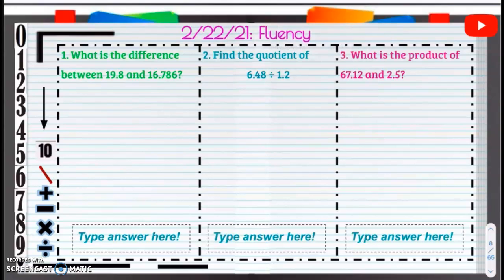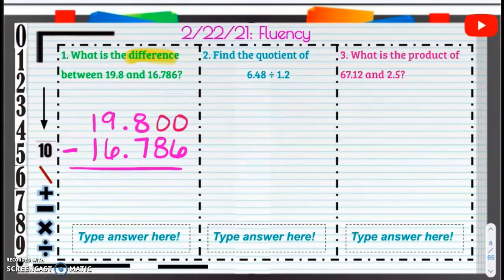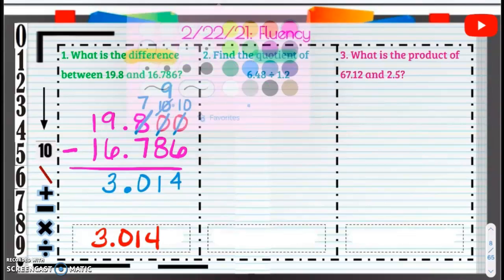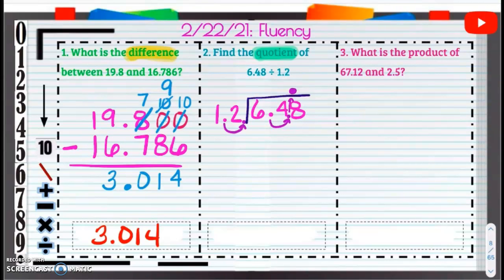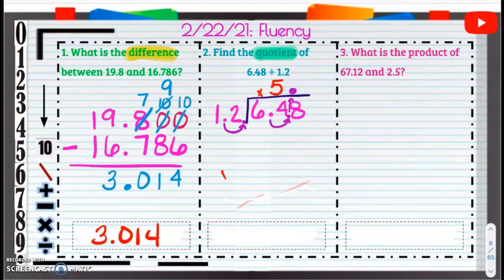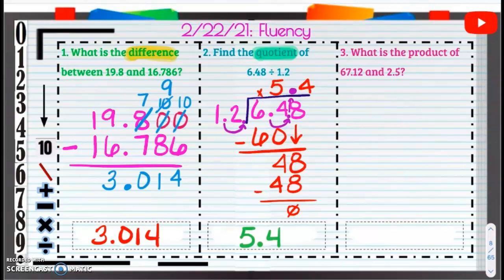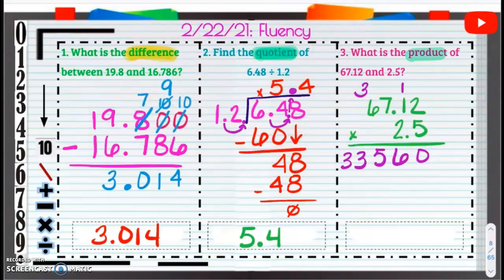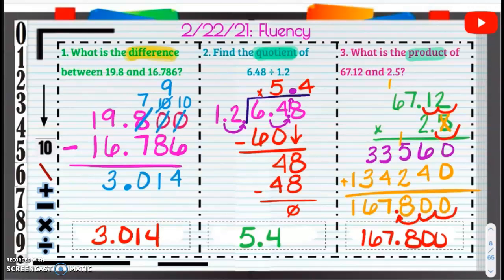2/22/21 Fluency - Schnaterbeck